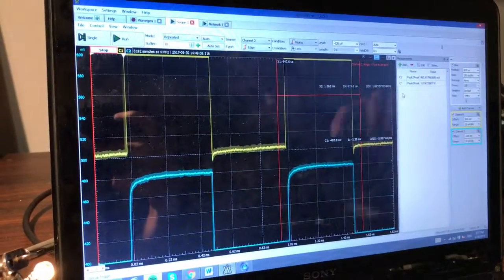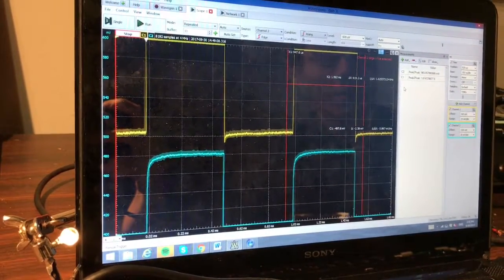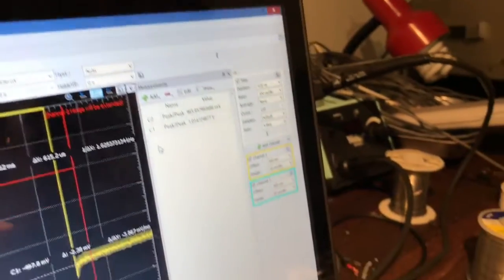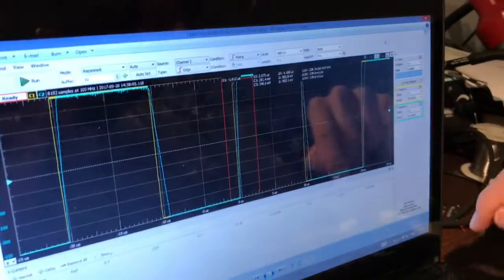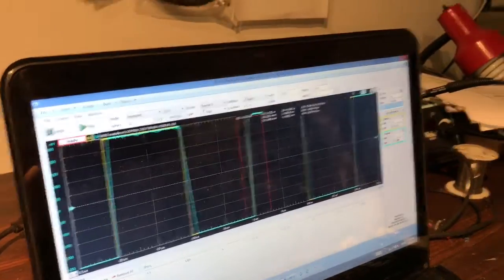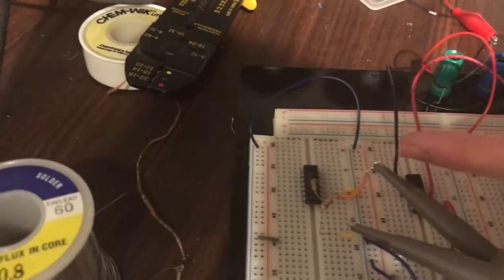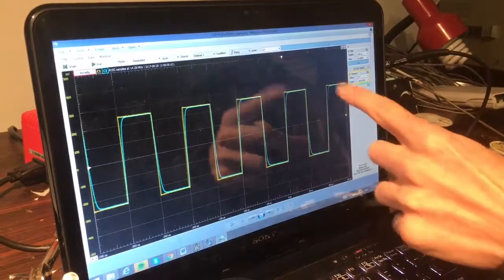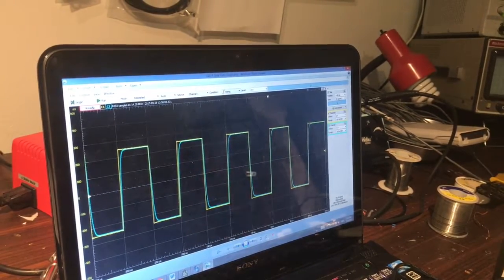Mastering Electronics Lab 4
Ryan Yacos